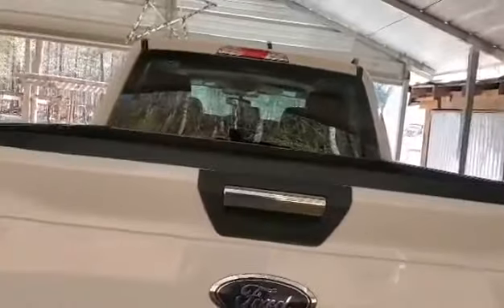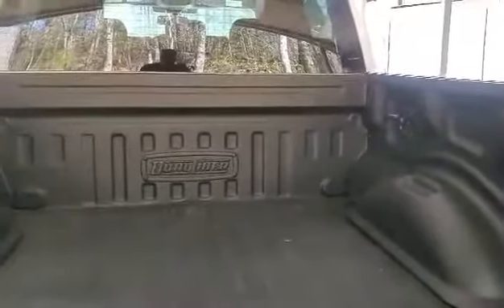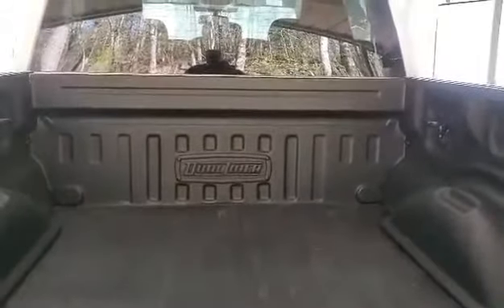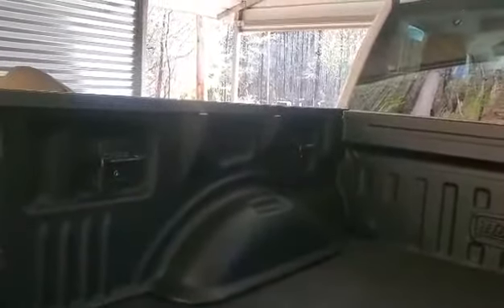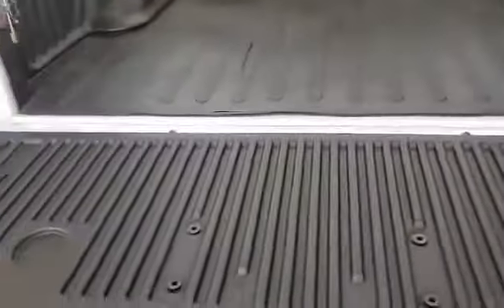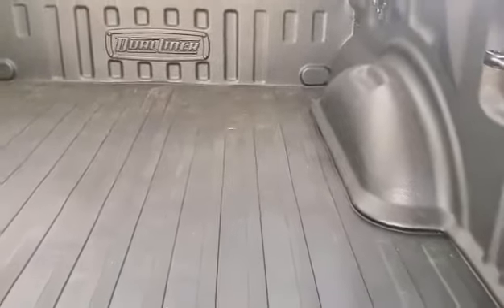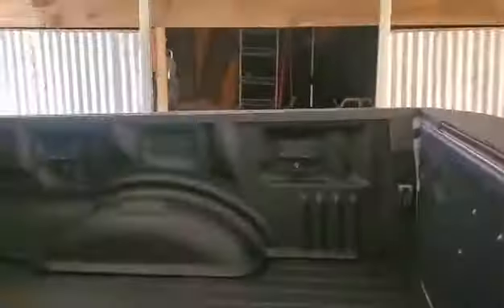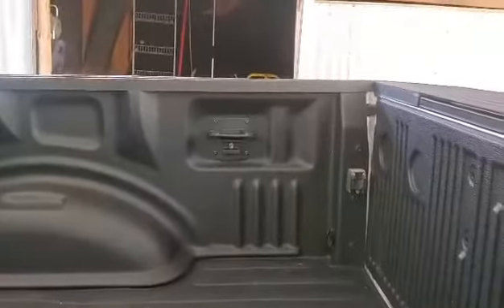Customer Review 2020 Ford F150 5.6'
30 Minute installation, no problems